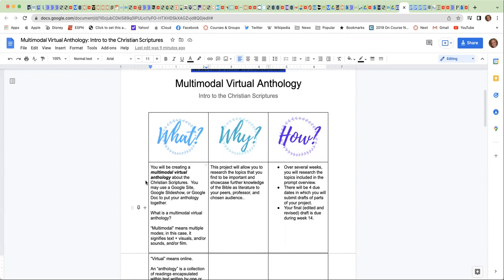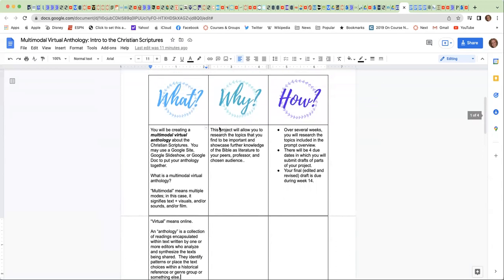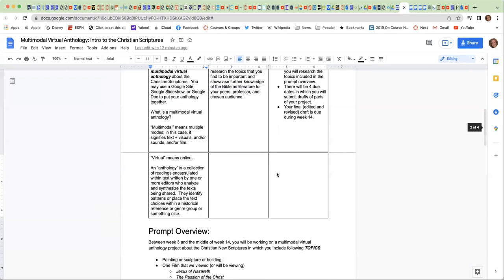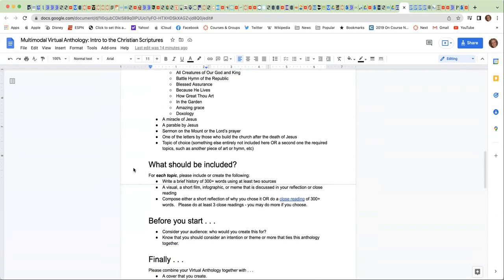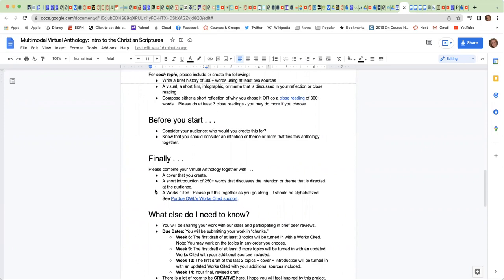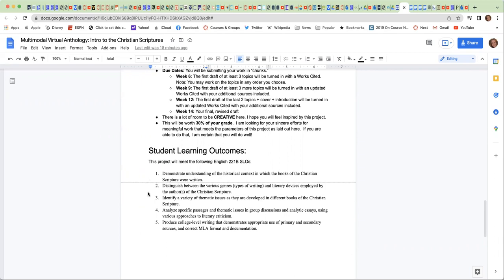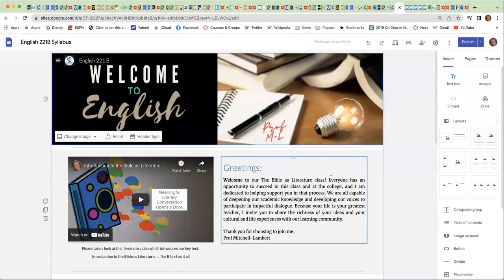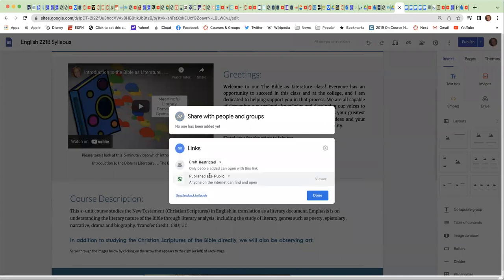Multimodal Virtual Anthology for The Christian Scriptures . . .